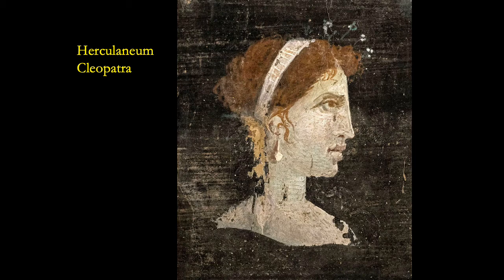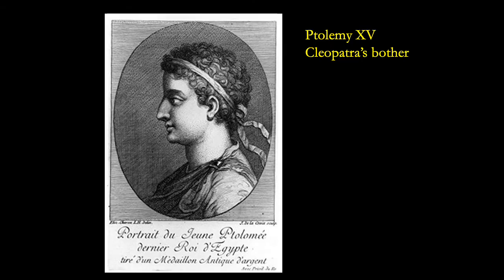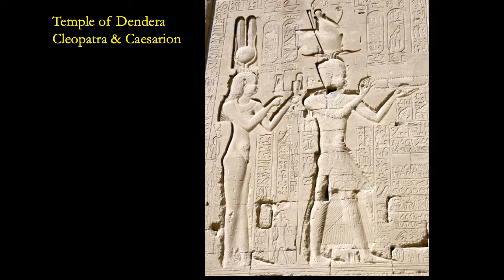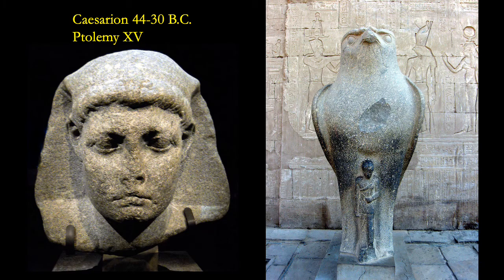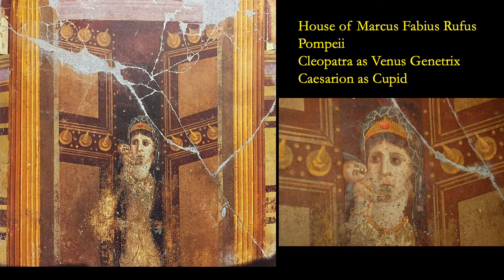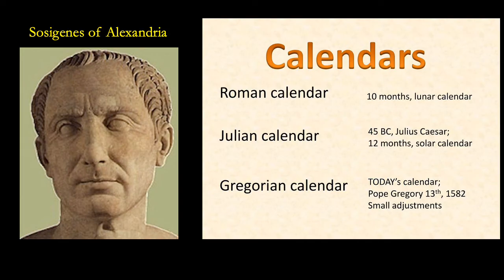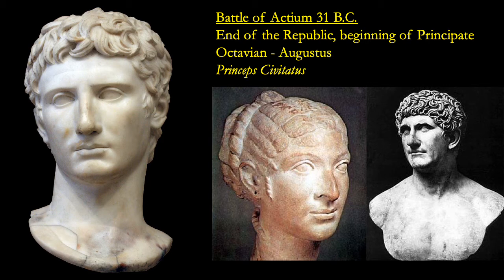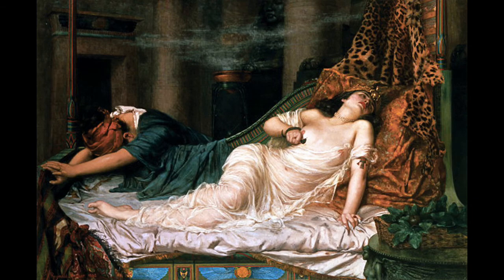Egypt Greeks & Romans